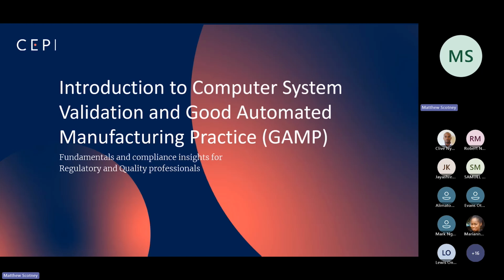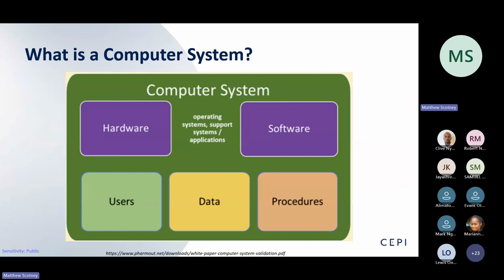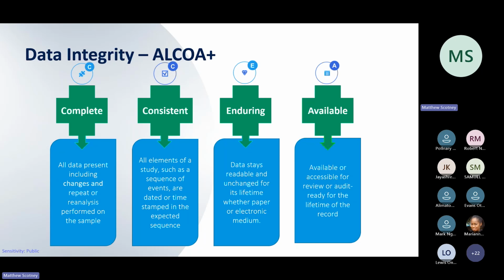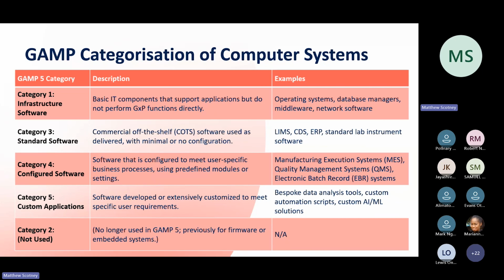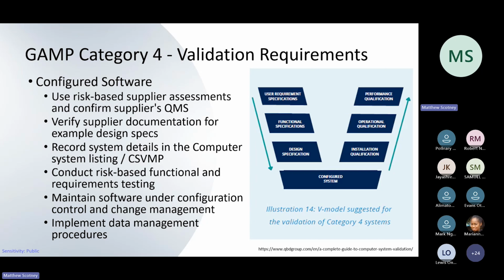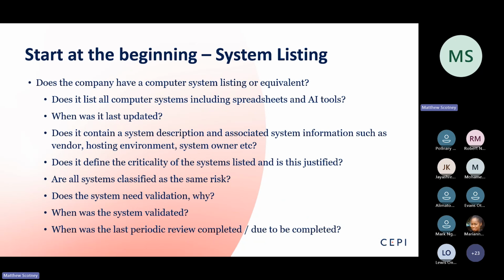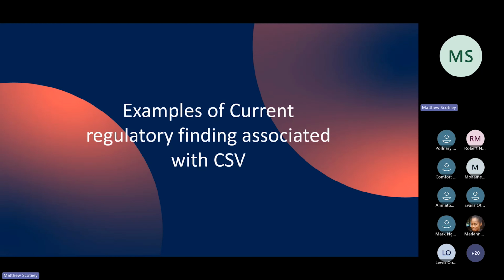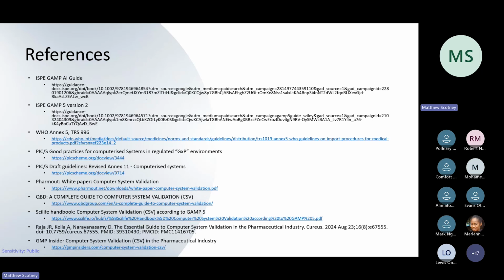Introduction to Computer System Validation and Good Automated Manufacturing Practice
The vaccinology webinar series is an ongoing engagement activity anchored by the KEMRI Wellcome Trust Research Programme (KWTRP) and supported by the Bill & Melinda Gates Foundation (BMGF) that seeks to orient university students and early career scientists to explore career options in vaccine research and development.
For this insightful Vaccinology webinar, Matthew Scotney, Head of GxP Quality and Compliance at CEPI, does an introduction to Computer System Validation and Good Automated Manufacturing Practice (GAMP)-Fundamentals and compliance insights for Regulatory and Quality professionals.